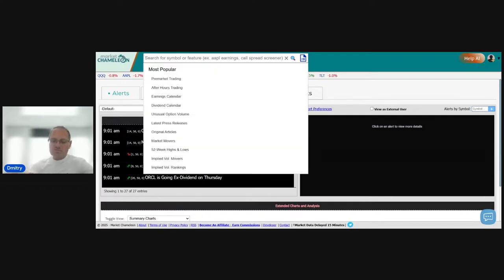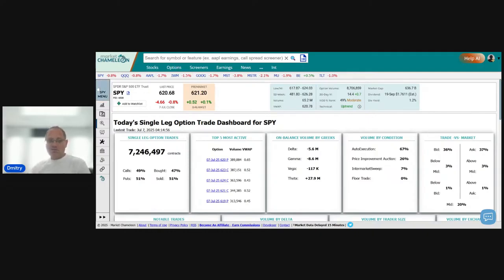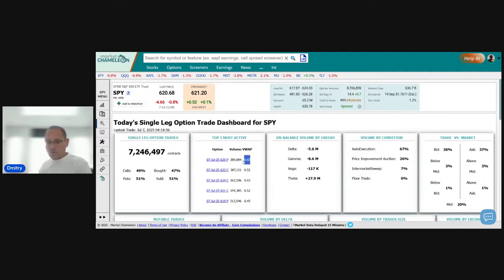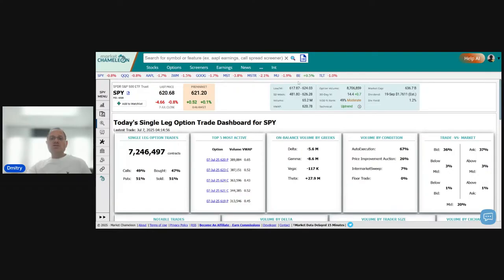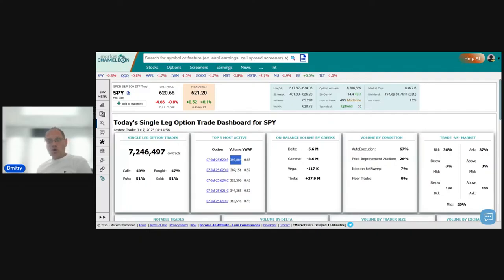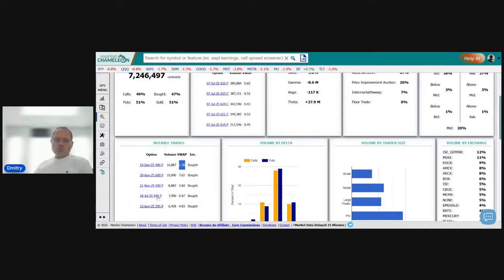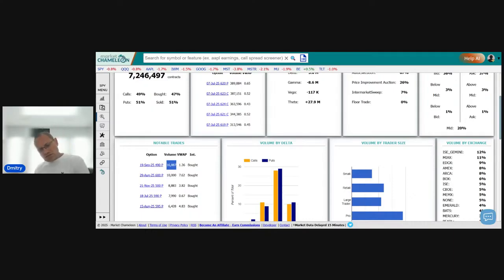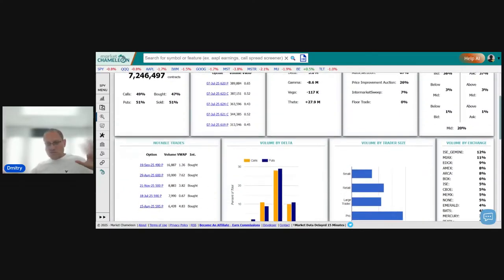How to Spot High Volume Single Leg Option Trades Using MarketChameleon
Are you looking to go beyond just the headlines and truly understand what's moving in the options market? In this video, we're diving into Market Chameleon's powerful Single-Leg Dashboard, a unique tool designed to help you spot significant individual option trades and uncover crucial market insights.

Forget the noise of complex multi-leg strategies – this dashboard focuses purely on single buy or sell orders of calls and puts. It's about giving you a clearer picture of where the serious action is happening.

Here's what you'll learn how to do with the Single-Leg Dashboard:

Distinguish Between "Most Active" and "Most Notable" Trades: You'll discover that not all high-volume activity tells the same story. We'll show you the difference between contracts with the highest cumulative trading volume ("most active") and the largest individual transactions detected by Market Chameleon ("most notable"). This distinction is key to understanding whether volume is driven by broad speculative interest or by significant capital deployment from a single entity.

Uncover Hidden Intentions: See how the tool helps you interpret these different types of trades. For example, you'll learn how a concentration of "most active" trades in short-dated options can suggest short-term speculation, while "most notable" large trades in longer-dated puts might indicate hedging strategies by larger market participants.

Gain Deeper Market Insights: By analyzing real-world examples like SPY, we'll demonstrate how quickly you can identify patterns that reveal different market views. This dashboard empowers you to move beyond surface-level analysis and understand the potential strategic moves being made by the market's biggest players.

Navigate with Ease: We'll guide you on how to access and utilize this dashboard on the Market Chameleon platform, ensuring you can start applying these insights to your own trading decisions right away.

The Market Chameleon Single-Leg Dashboard isn't about giving you predictions or guarantees. It's about equipping you with sophisticated data analysis tools to evaluate market activity, uncover potential opportunities, and make more informed decisions based on the actual flow of capital in the options market.

Ready to gain a new perspective on options trading?

In this video, we’ll show you how to use MarketChameleon’s Single-Leg Trades Dashboard to quickly identify high volume, high-interest option trades for any stock. Learn how to distinguish the most active contracts, spot large individual trades (including potential institutional-sized orders), and gain insight into which strikes and expirations are being targeted. Perfect for traders looking to analyze unusual options activity and trading momentum.